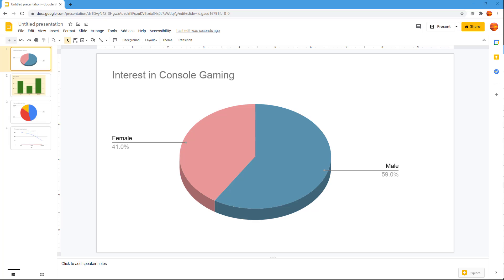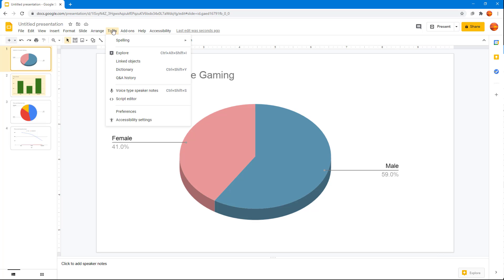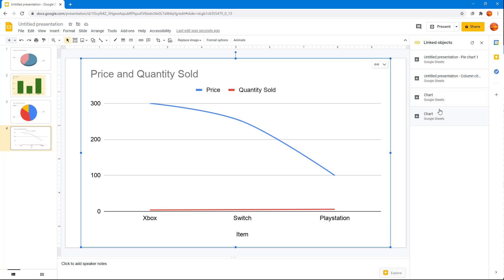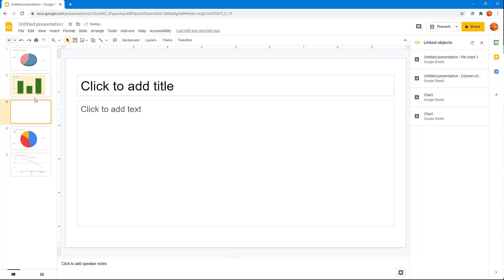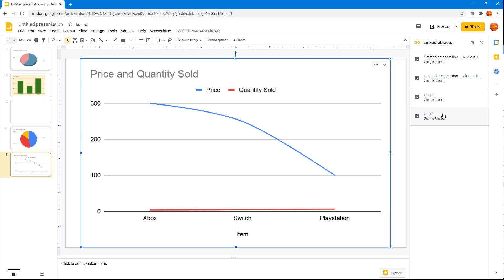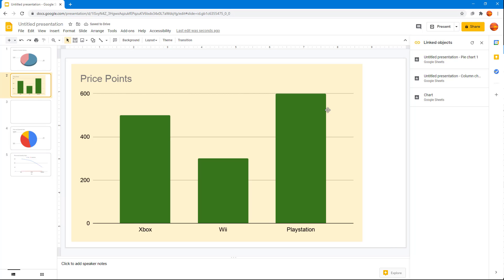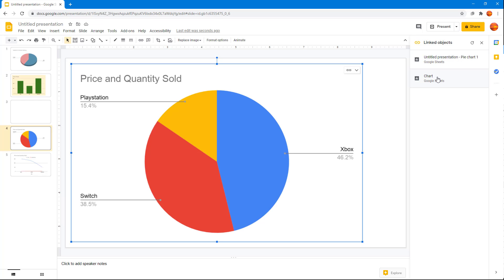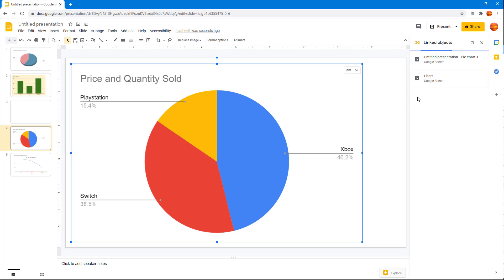Google Slides Tutorial - Lesson 99 - Linked Objects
In this tutorial, we will be discussing about Linked Objects in Google Slides